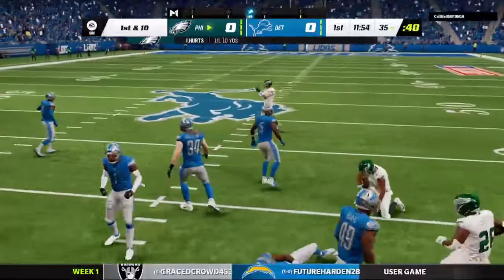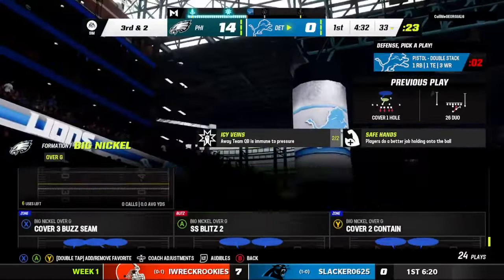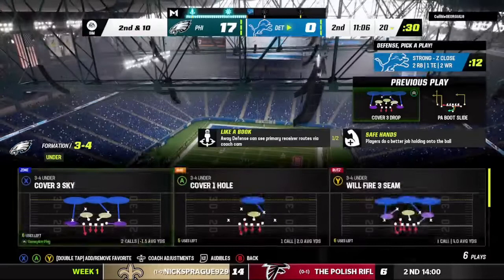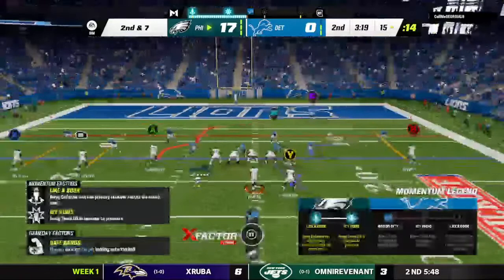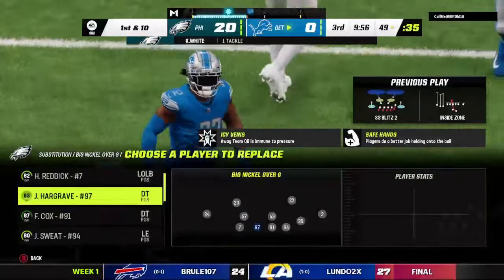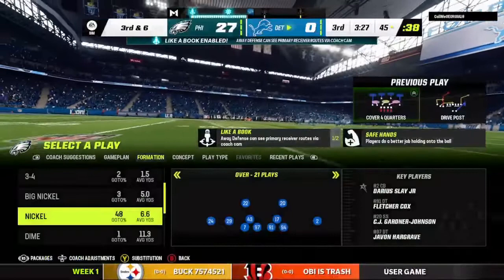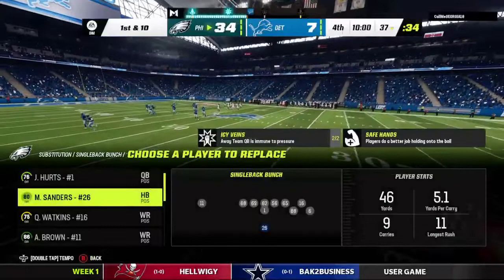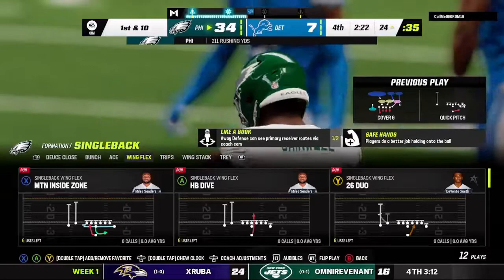Build Da Birds: Madden 23 Online CFM with the Philadelphia Eagles - Episode 2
In Episode 2, the Philadelphia Eagles enter week 2 and take on the Detroit Lions. The Build Da Birds series is a 32 real user online connected franchise mode career. The series will last the life of the madden cycle. Traditionally these cycles have lasted 8-10 seasons. Lets build the Eagles into multiple time champions. This series will include: Multiple 32 user seasons and a full offseason including:  Free Agency, the Draft, trades and more!